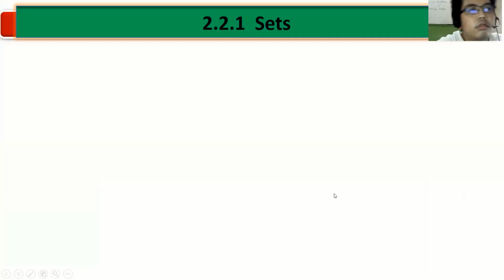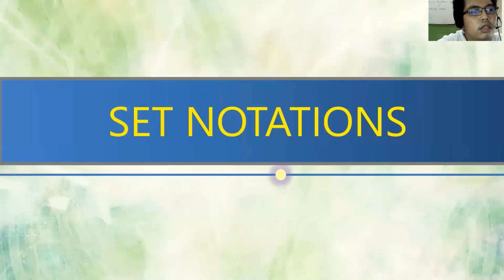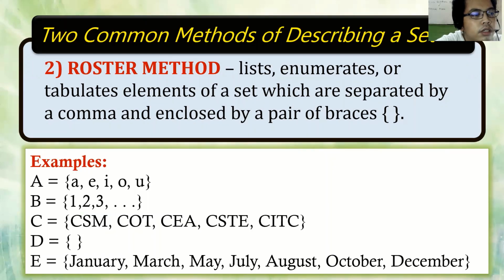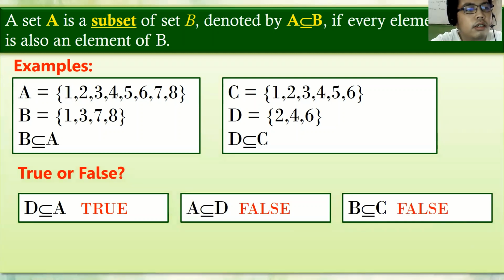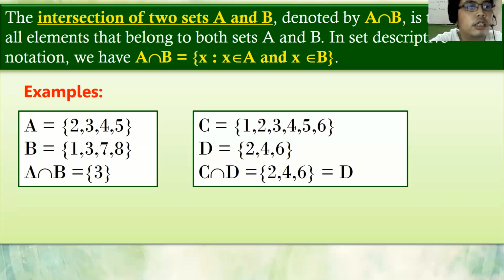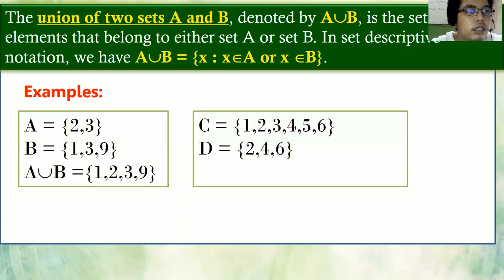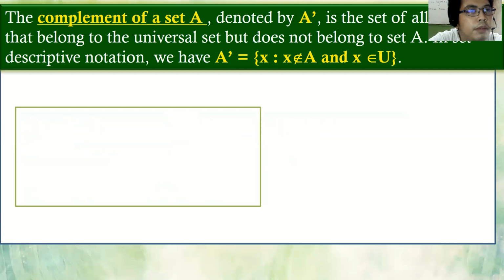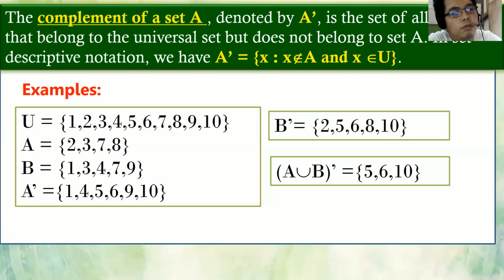Basic Set Theory and Set Operations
This video covers basic concepts in sets, set notations and set operations